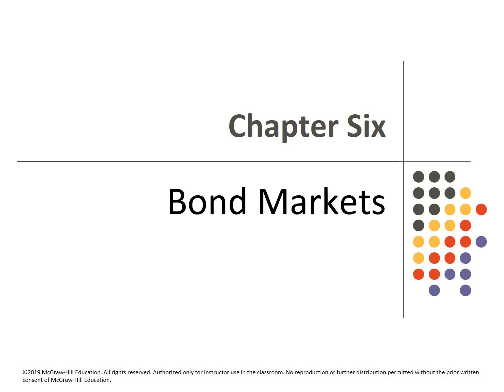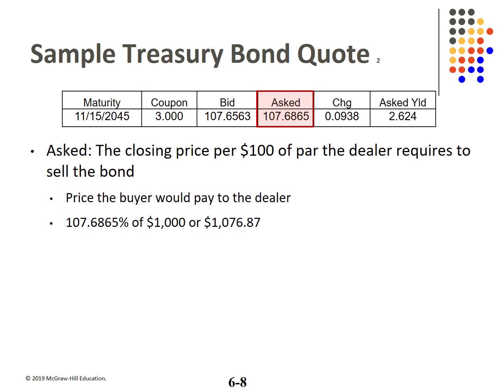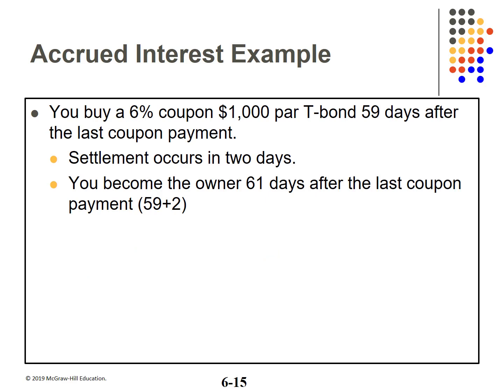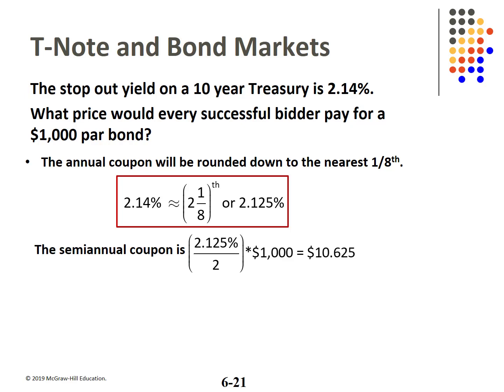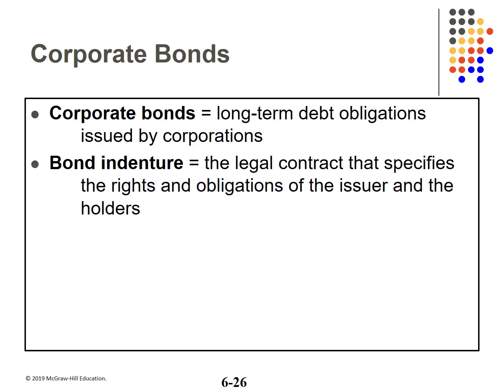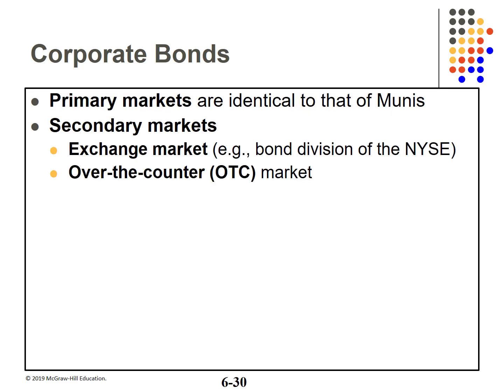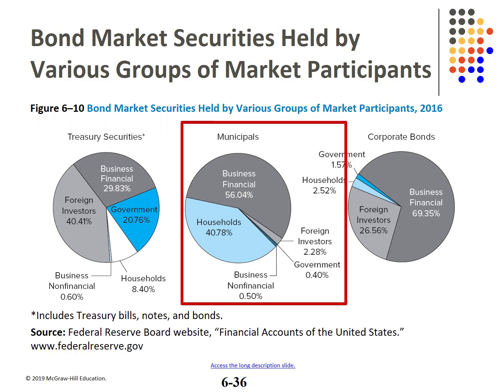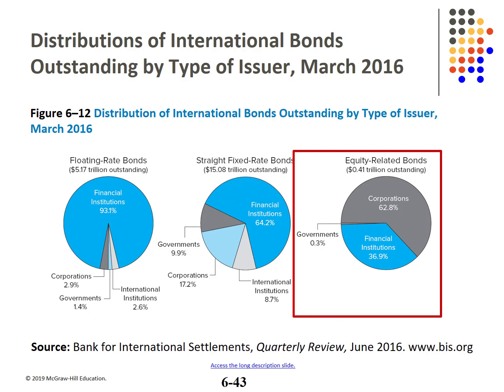FIN333 CH 06 07162020